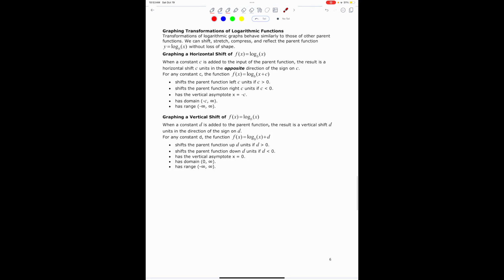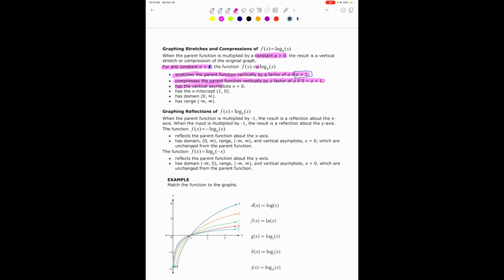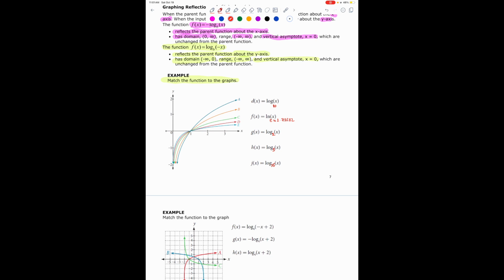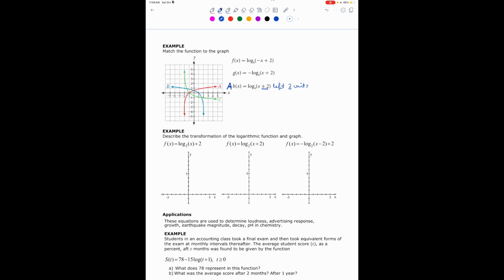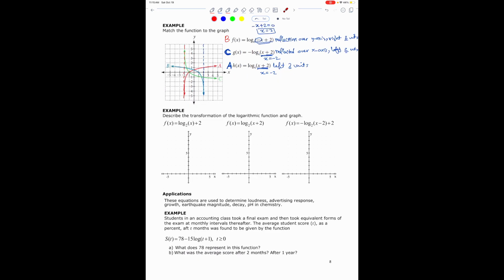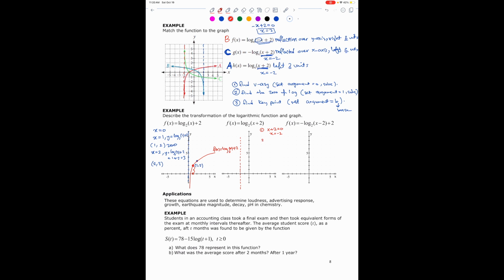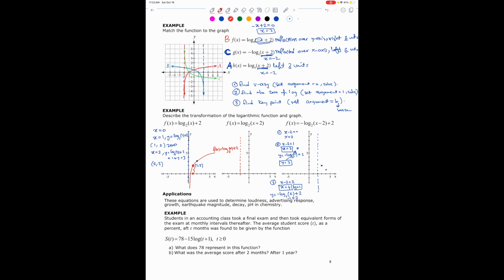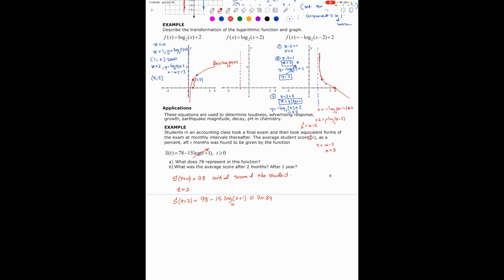MAT1340 Section 6.4 part 2